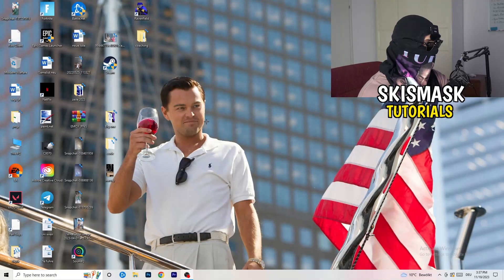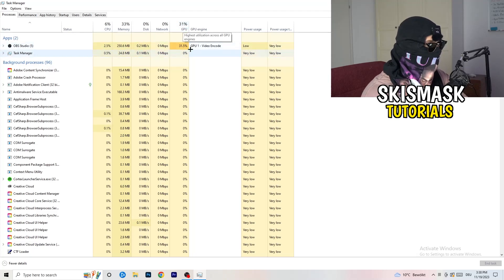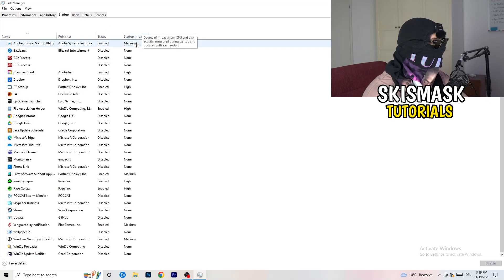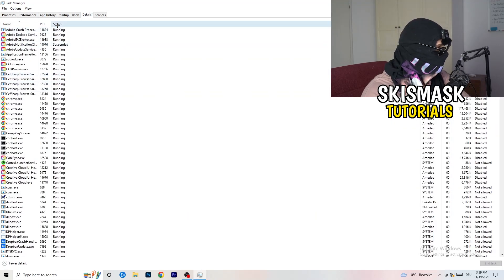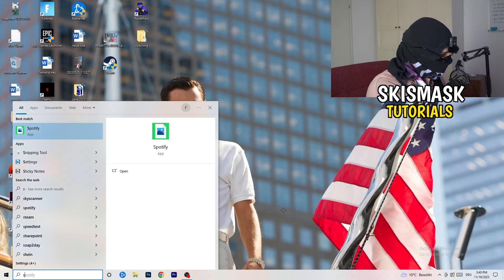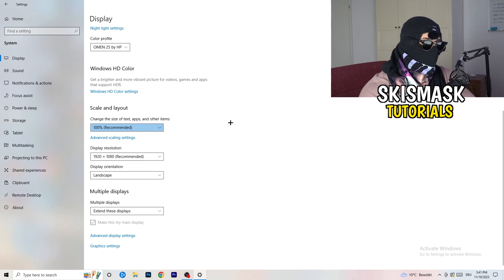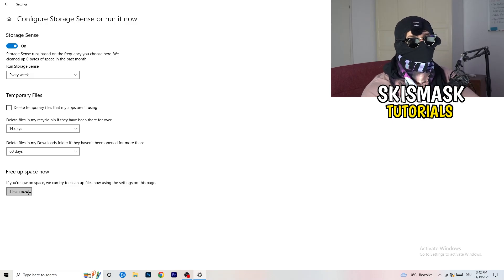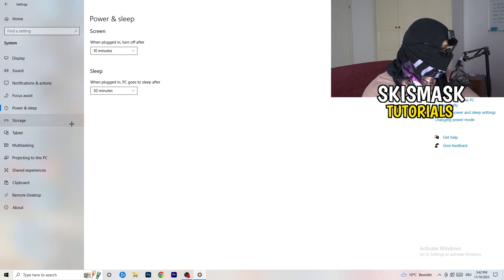How To Fix Ubisoft Connect Crashing (Easy Steps)